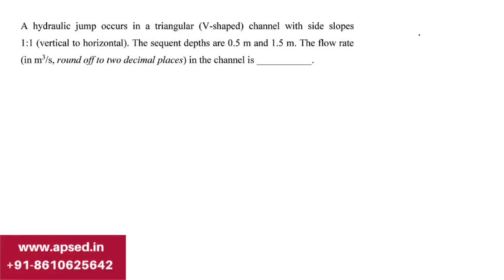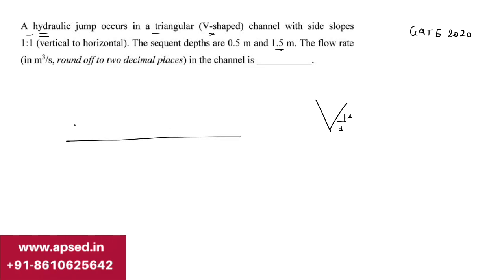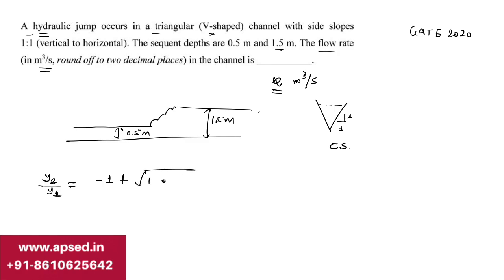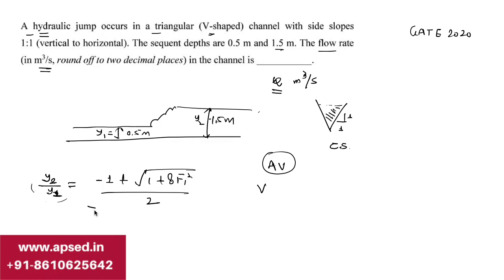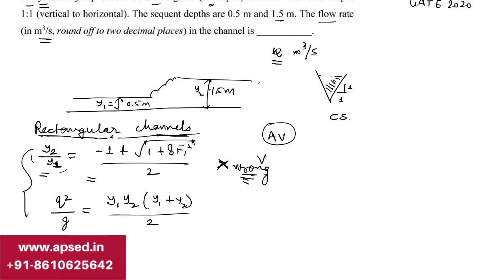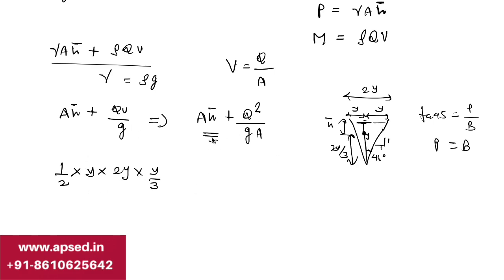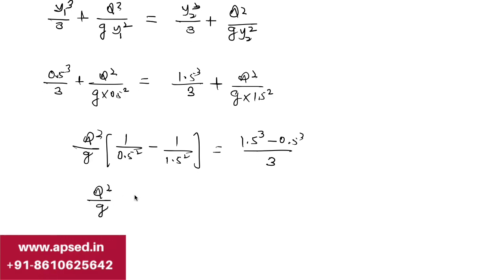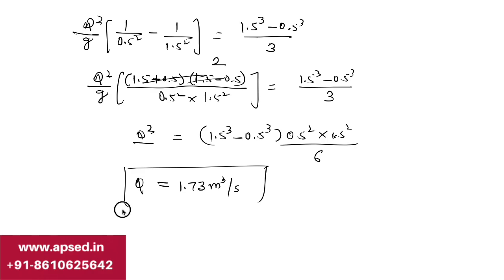Key to making short notes with example for GATE CE and GATE ES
Short notes are important for revision. But what goes into the short notes? Learn with an example - especially for GATE CE and GATE ES aspirants. Short Notes on RVF & Hydraulic Jump

We are so happy you are here. APSEd is here for you to make your preparation simple & easy.

Get started with FREE resources of APSEd

▸ Assessment Tests
▸ Formula Cards
▸ Exclusive Doubt Support